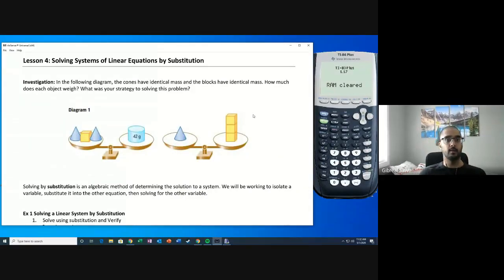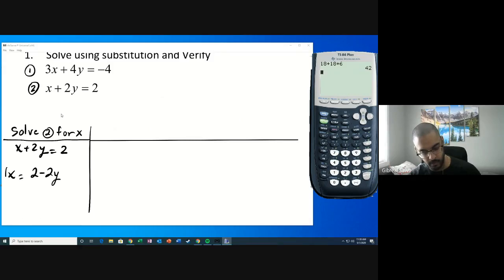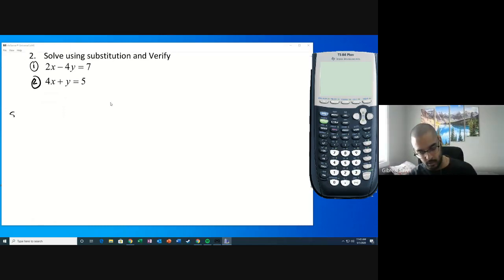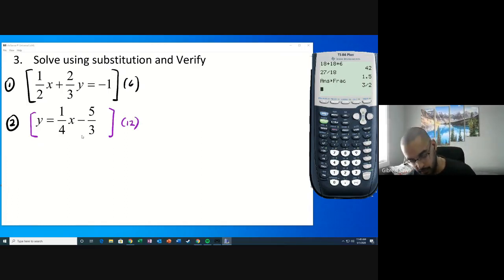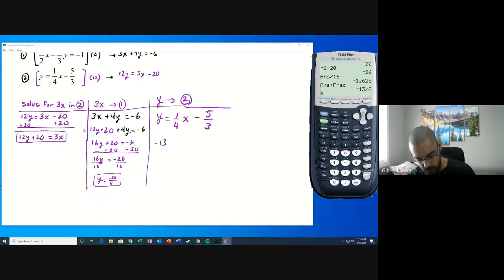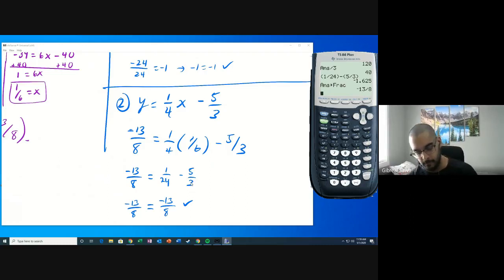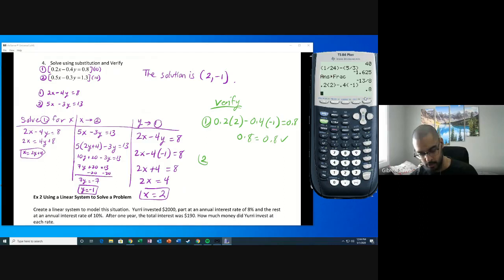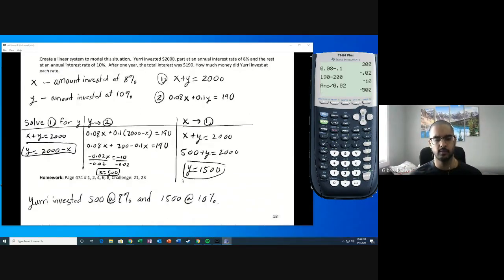Lesson 4 Solving by Substitution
Learn how to solve a system using the algebraic method of substitution with the Alberta program of studies for Math 10 C.